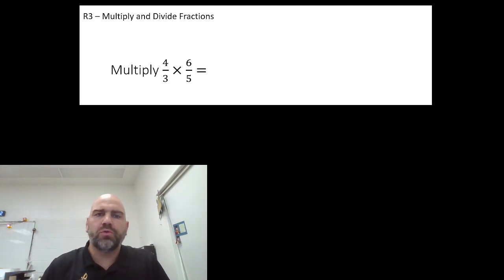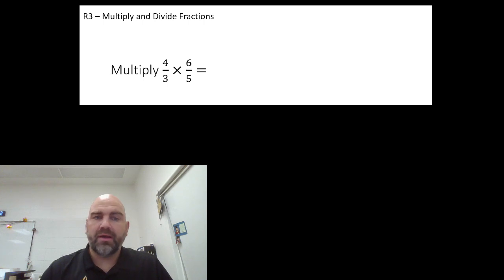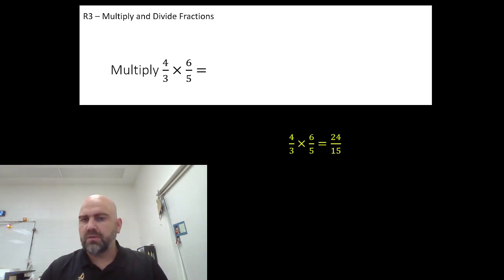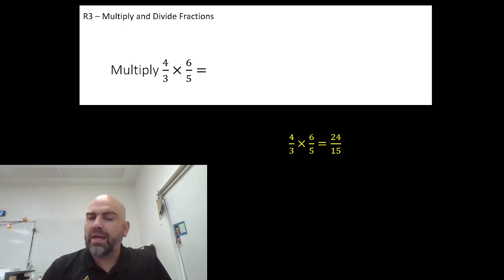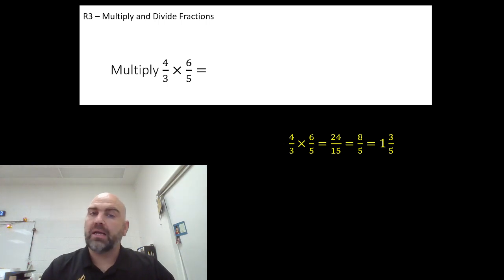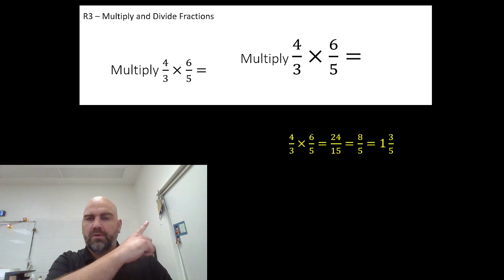Multiplying Fractions With Pre Simplification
Multiplication of fractions is done by multiplying the numerators and denominators. The fractions need to be in regular or improper form before multiplying.
If a numerator and denominator can both be divided by the same factor, the fractions can be simplified before multiplying.
Be sure to simplify the answer if possible.